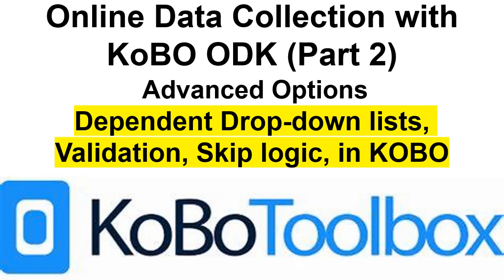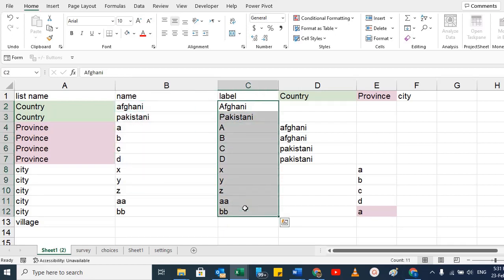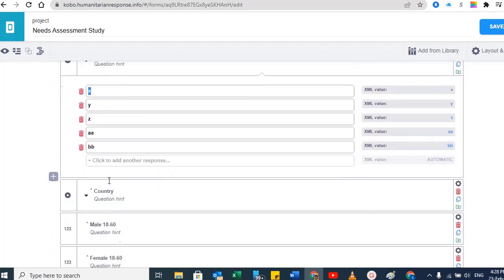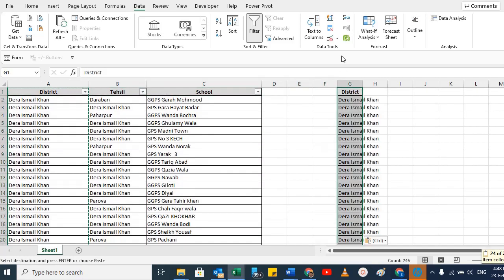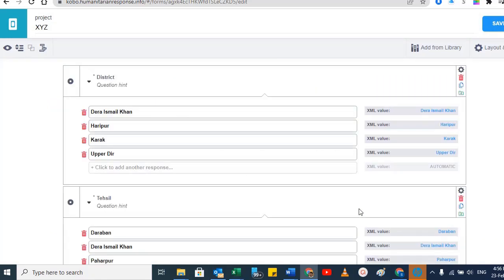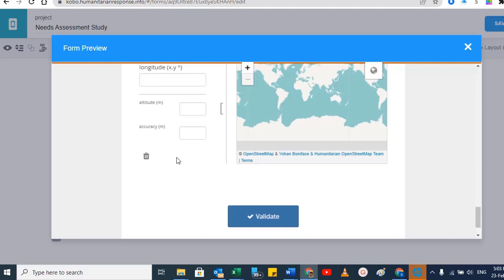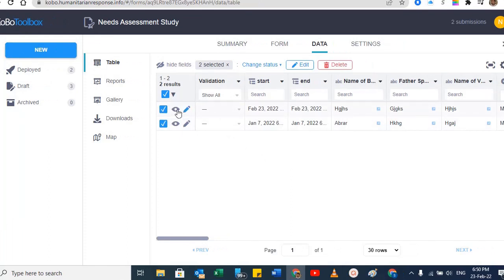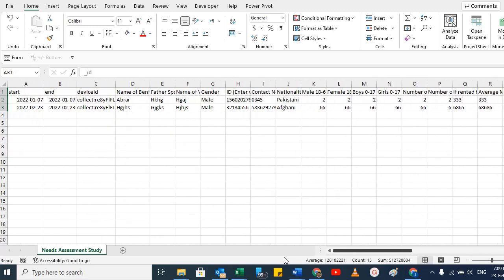KOBO Toolbox Part 2 | KoBO ODK Advanced Options Cascading Select, Skip logic and Maps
In this 2nd part of the video tutorial on KOBO ODK Online Data Collection “How to develop online data collection Form with KOBO Toolbox ODK “, we will discuss advanced options for designing form, developing drop-down lists, and Dependent Drop-Down List with cascading in KOBO ODK, re-deployment of forms, Maps and Coordinates, review and analysis of collected data, download and extract in MS Excel.

Here is a detail video tutorial How to conduct “Needs Assessment Study: Data Collection, Cleaning, Analysis, Mail Merge| MS Excel, MS Word Explained”

Time Links
00:00 Introduction
00:55 Simple Example of Cascading Select (Dependent Drop-down Lists)
11:10 Advanced Example of Cascading Select (Dependent Drop-down Lists
18:11 Skip Logic in KOBO ODK
21:45 Maps in KOBO ODK Tool to map data collection, review, download